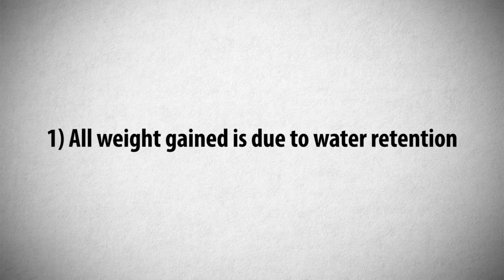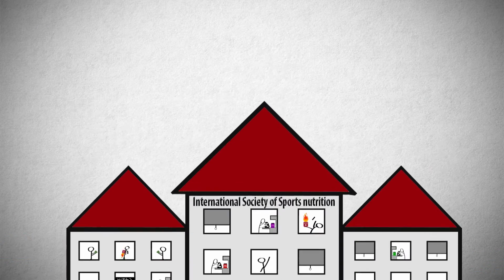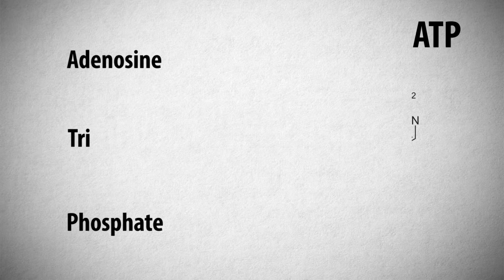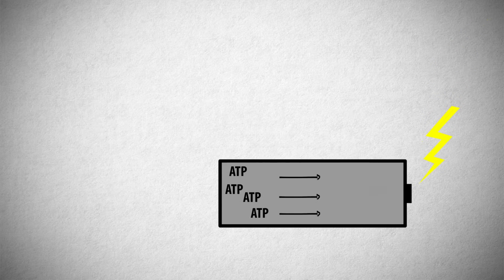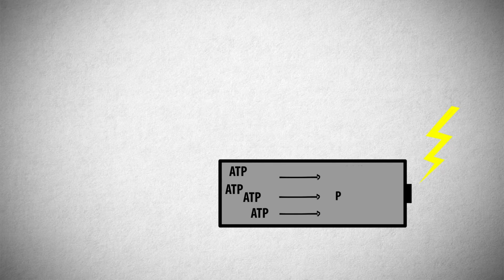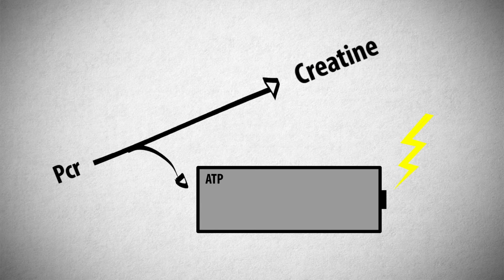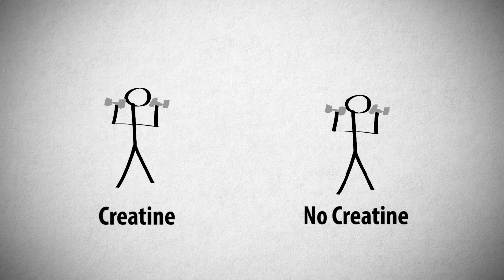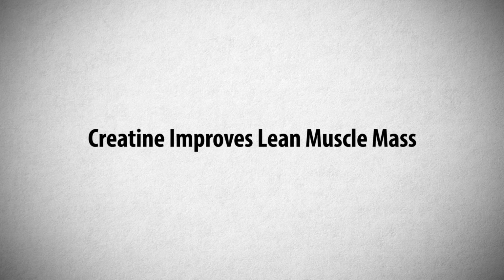The effects of Creatine Monohydrate: Myths and Facts